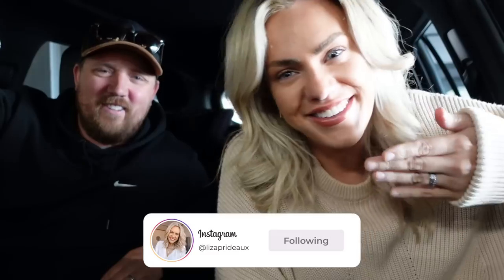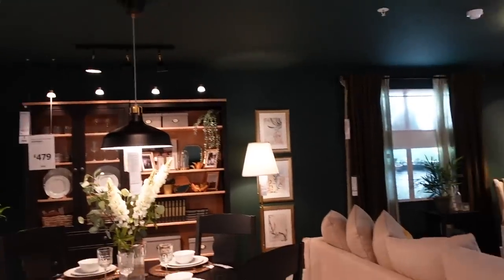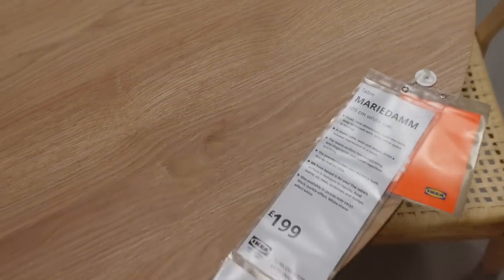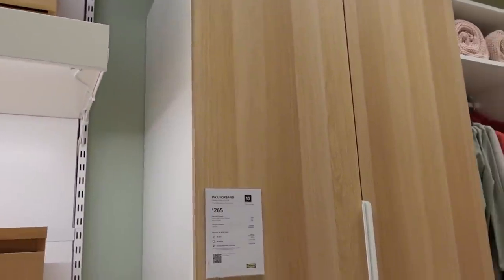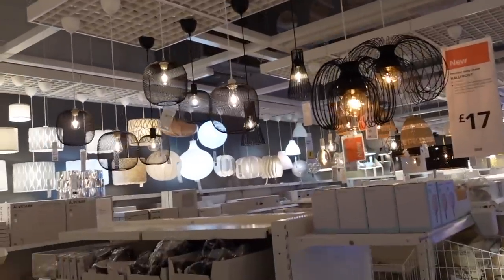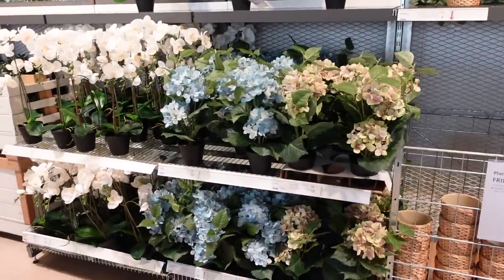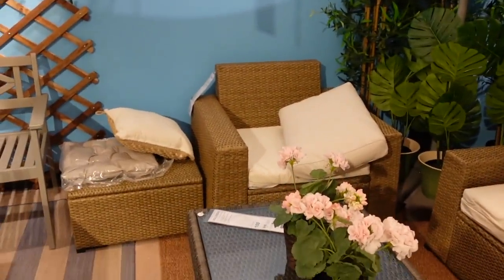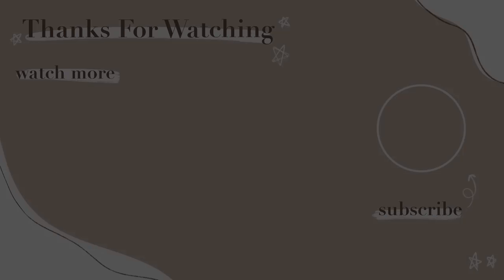WHAT'S NEW IN IKEA SPRING SUMMER 2022 | IKEA SHOP WITH ME ROOM INSPIRATION AND NEW GARDEN FURNITURE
It's time for another What's new in Ikea video! I love taking you around the store to show you what's new and I found some gorgeous bits today. Let me know if you spotted anything you like. Enjoy!